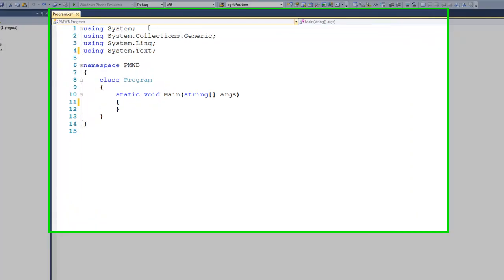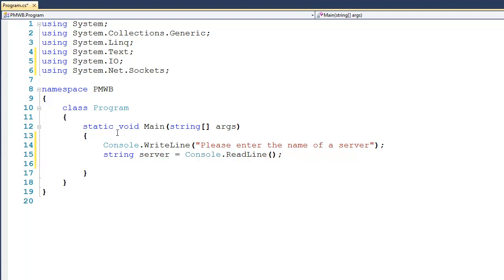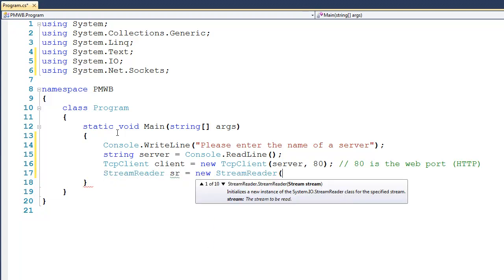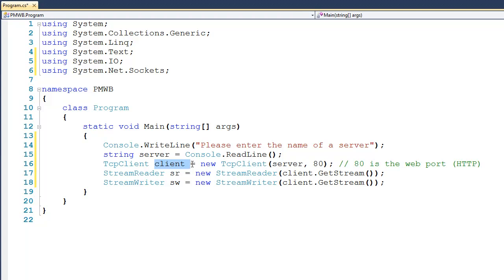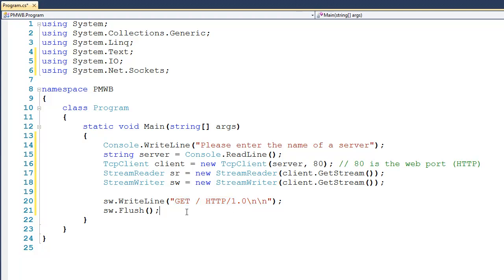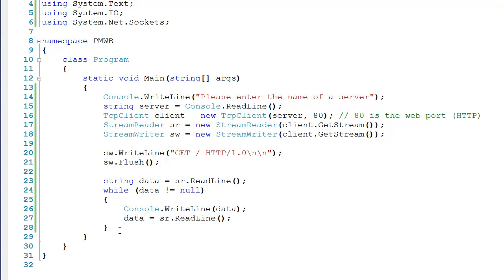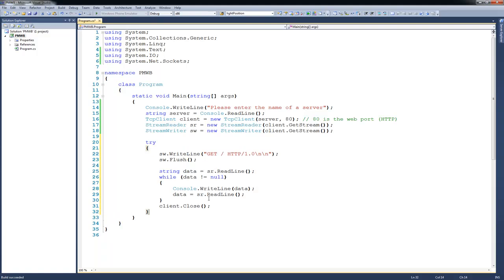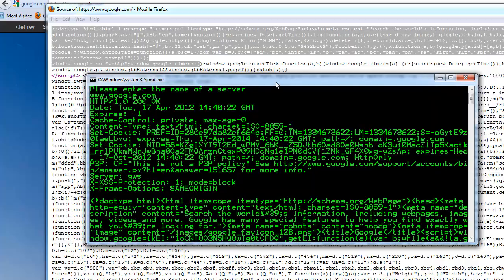Tutorial 22.2 - Network Programming in C#, TcpClient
This tutorial gives a quick example of how to use TcpClient and StreamReader, StreamWriter to read from a socket in C#.  We create the "Poor Man's Web Browser"